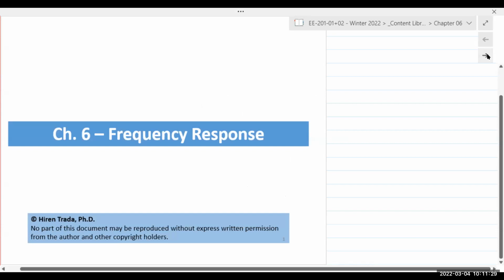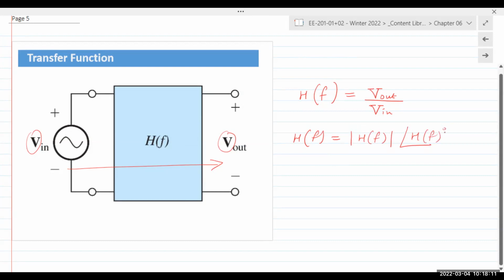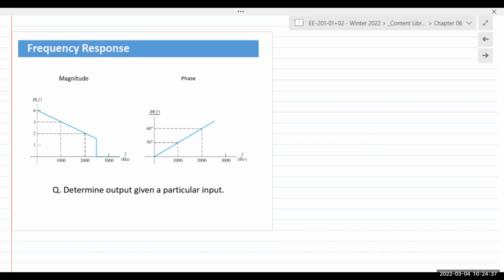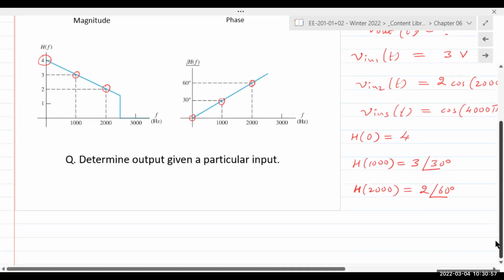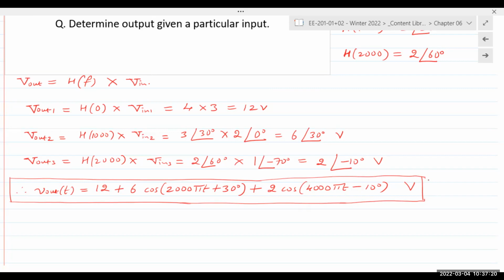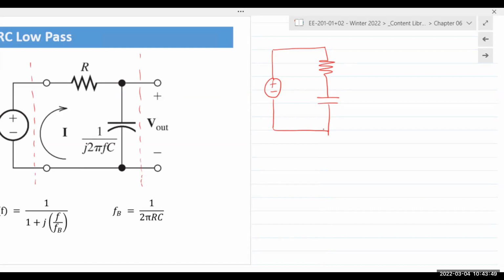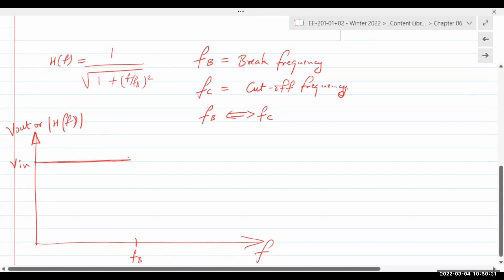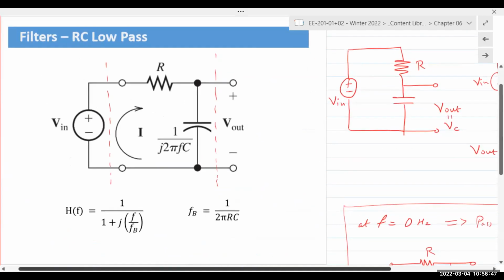EE 201-02 - Lec 24 - 22_03_04 - Ch 6 (Transfer Function)